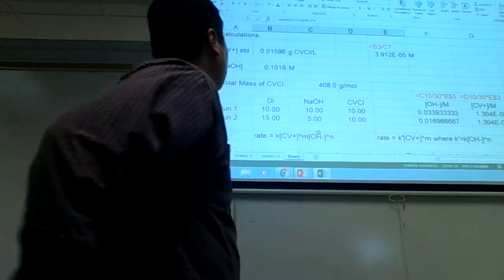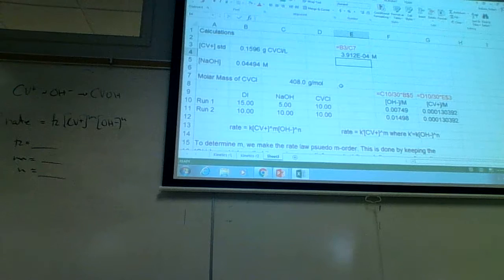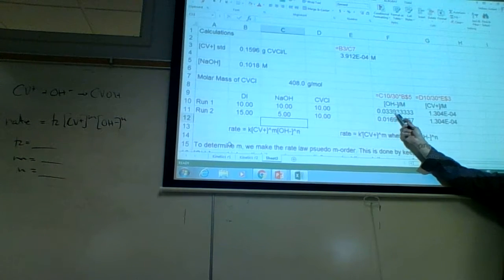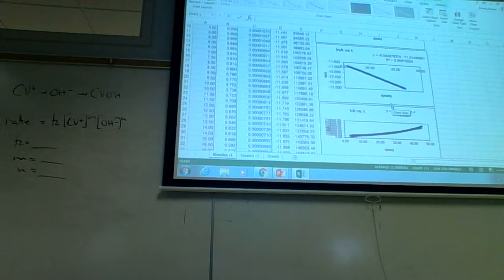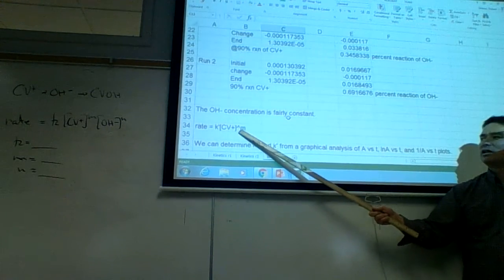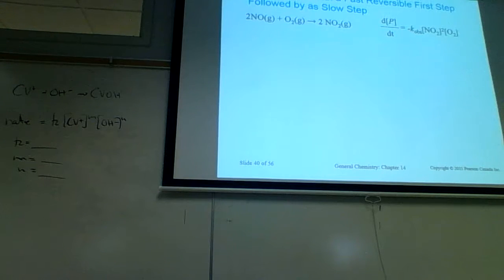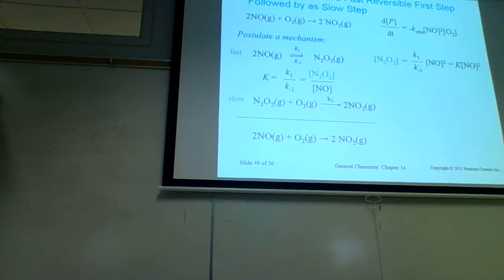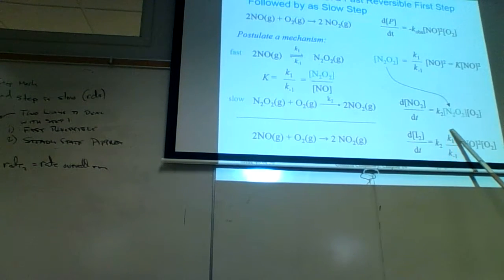Chem 1B 1206 111716 A